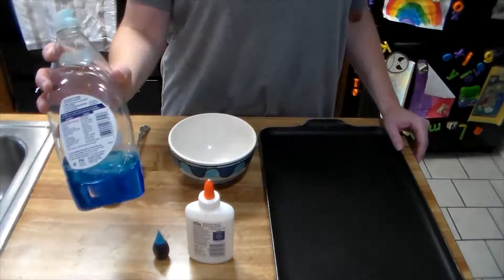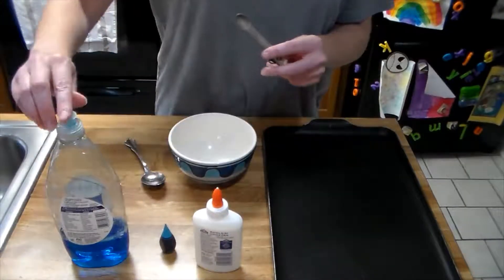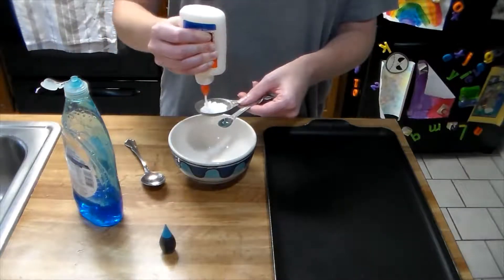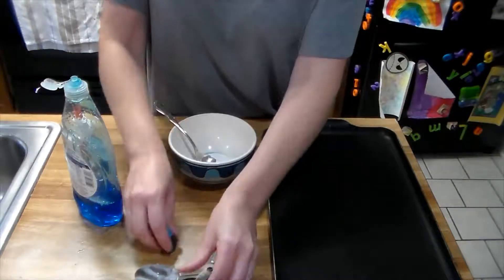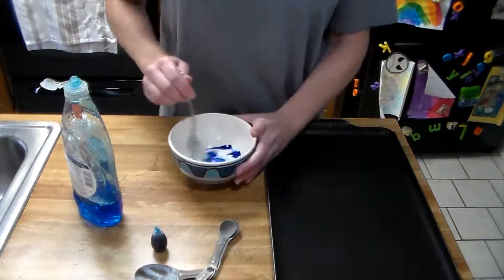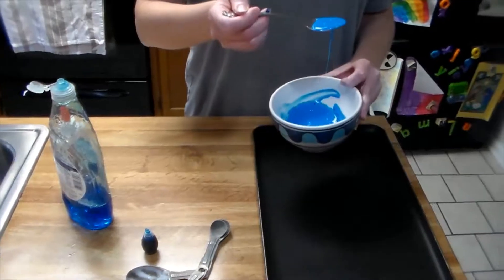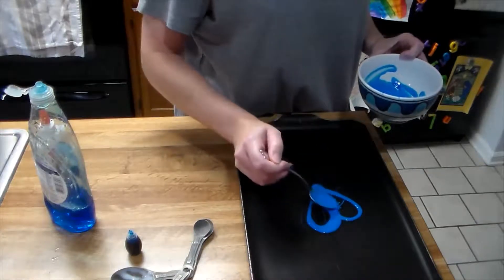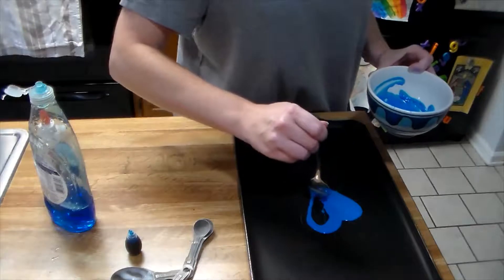DIY Window Clings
Use glue, soap, and food coloring to create your own window clings!